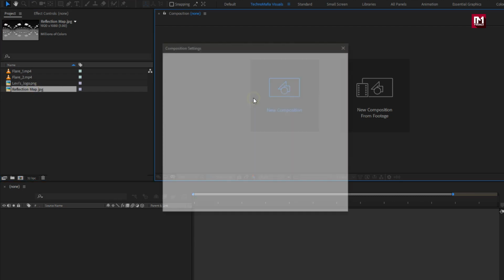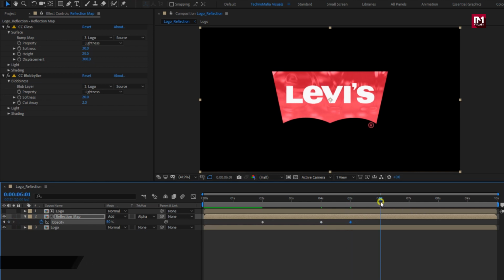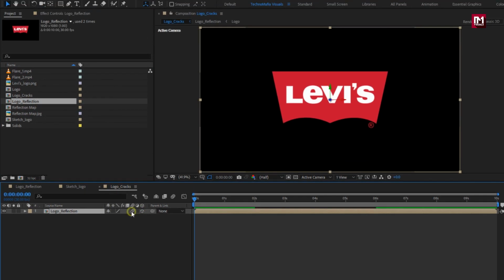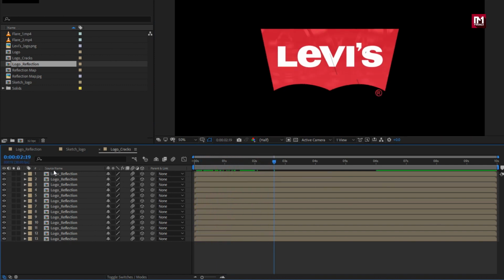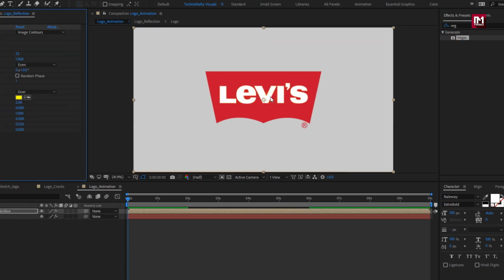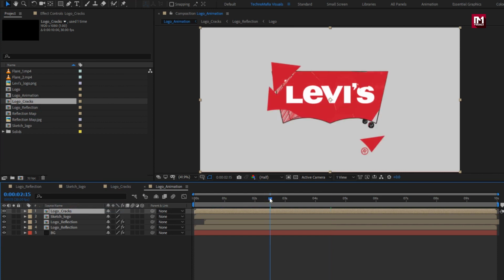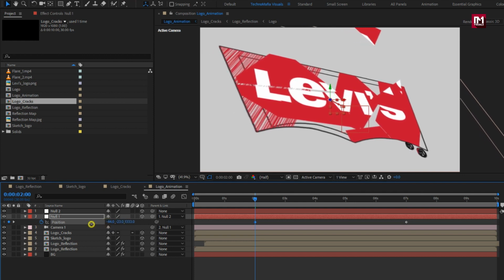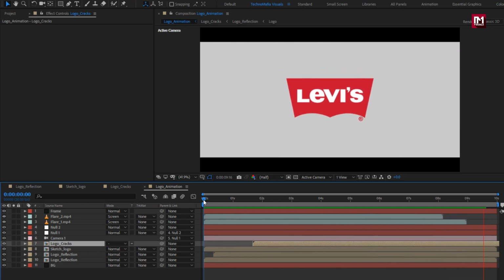3D Glossy Sketch Logo Reveal After Effects | After Effects Tutorial - 100% Free Plugin | S05E03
Hello friends, this tutorial is about how to Create 3D glossy sketch logo reveal animation In after effects. It is the simple way without the use of any plugins.